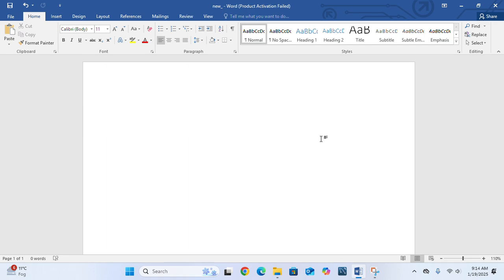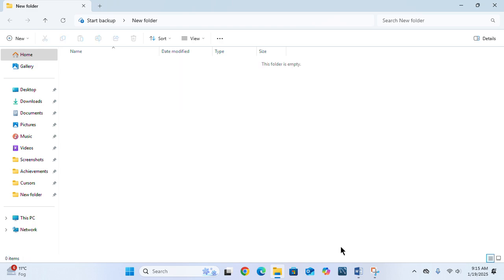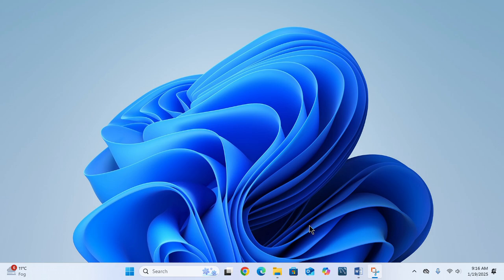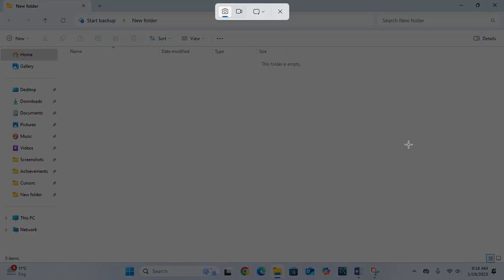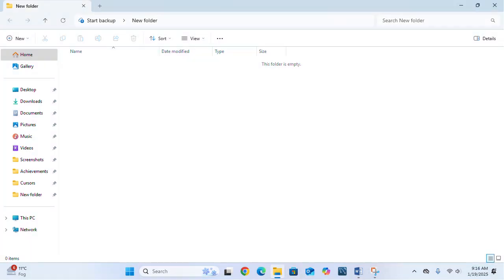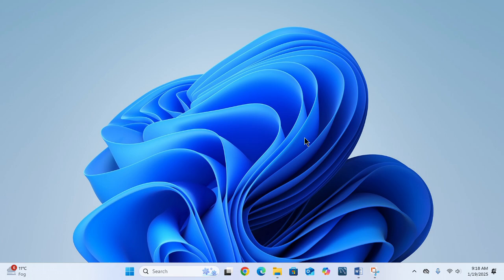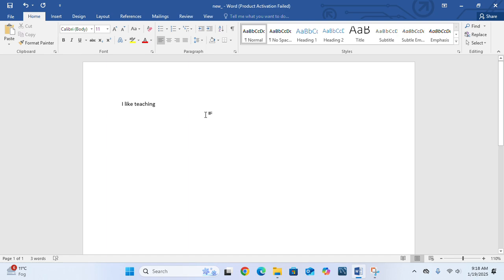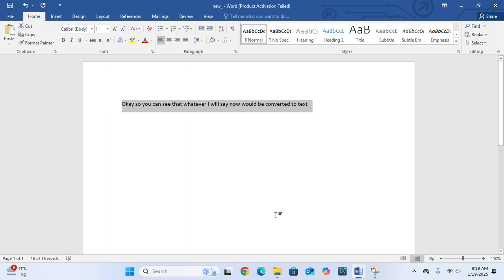Top 5 Keyboard Shortcuts | Coursit | Aditya Saini | Video - 2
🎥 5 Useful Keyboard Shortcuts You Need to Know! 🚀

Tired of wasting time navigating through menus? Master these 5 powerful keyboard shortcuts that will save you time and boost your productivity! Whether you're working on documents, editing photos, or just browsing the web, these tips will transform the way you work.

✨ In this video, you'll learn:
1️⃣ How to quickly copy, paste, and undo like a pro.
2️⃣ The ultimate trick to switch between apps in a flash.
3️⃣ An easy way to take screenshots with a single keystroke.
4️⃣ A time-saving shortcut for closing tabs instantly.
5️⃣ The secret to locking your screen in seconds.

💡 Perfect for students, professionals, or anyone who wants to work smarter, not harder!